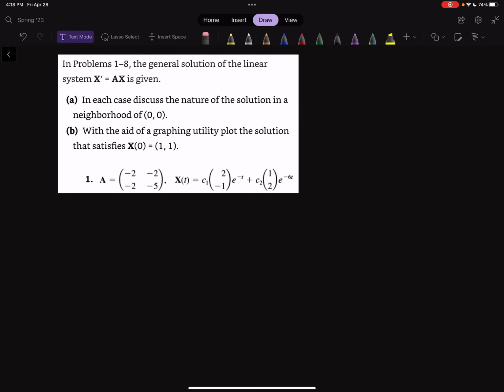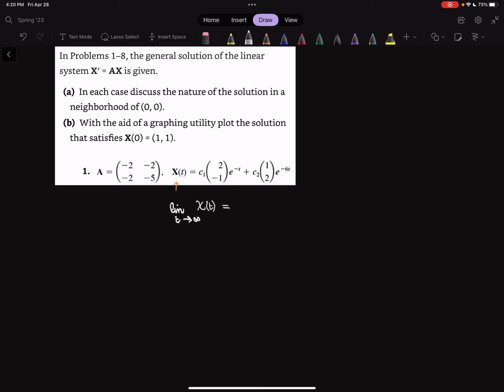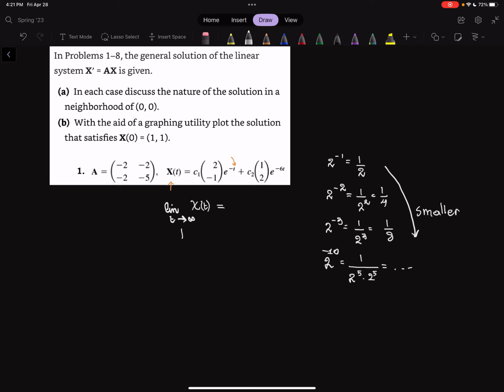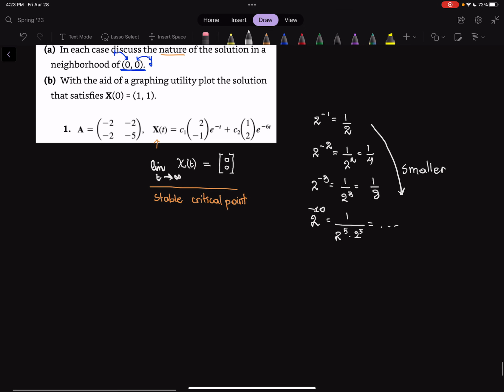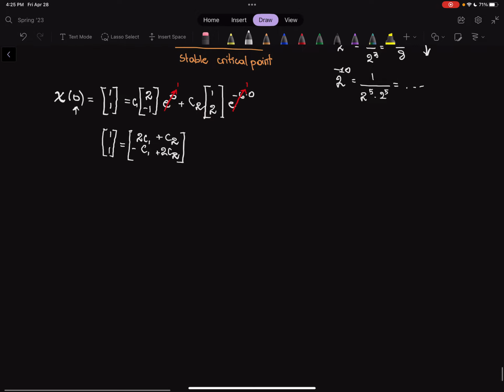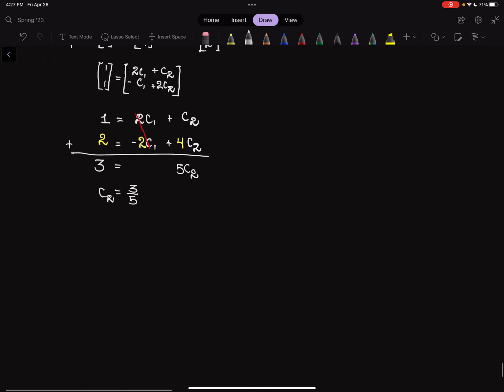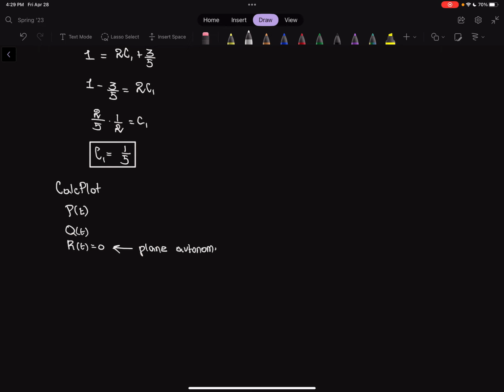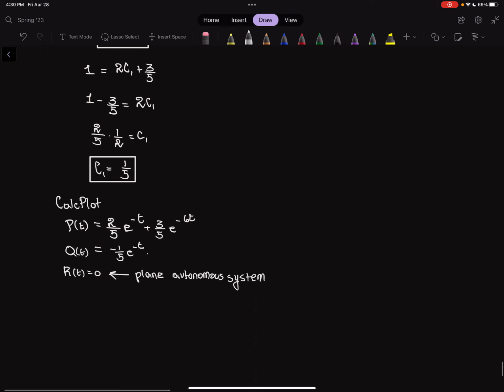Math245: Chapter 11.2 Ex.1 Part A | Analyzing the Behavior Around a Critical Point